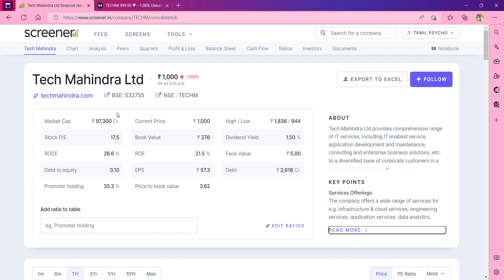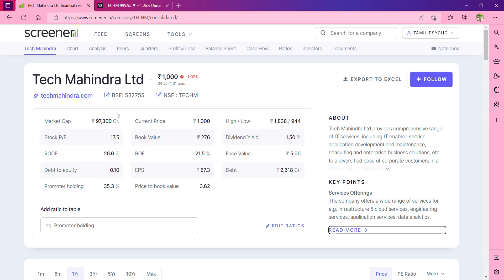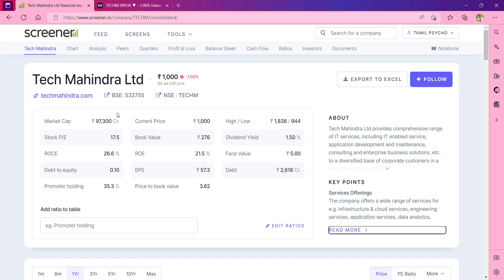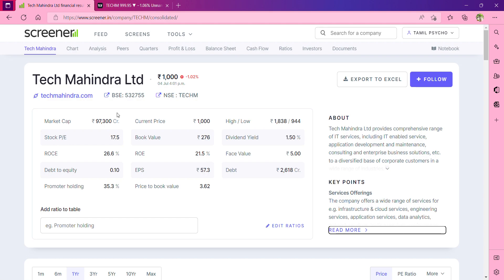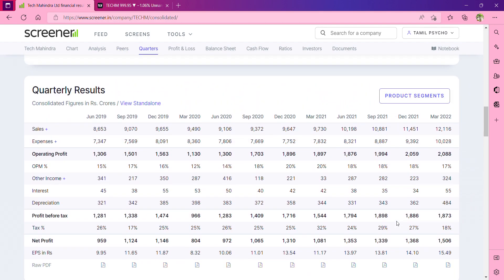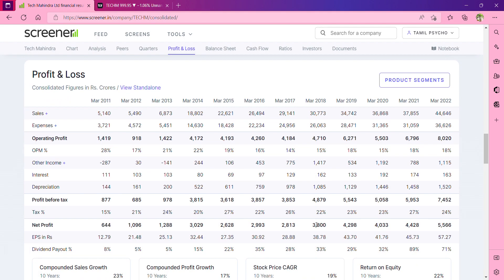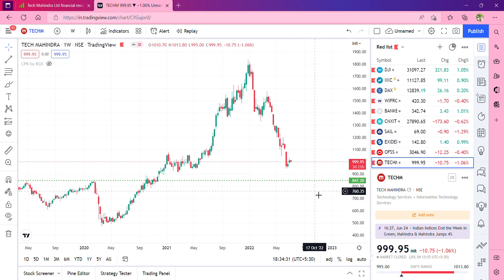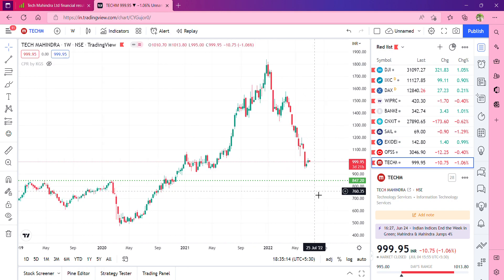Tech mahindra Fundamentals and technical analysis in Tamil. Techmahindra buy or not in Tamil.